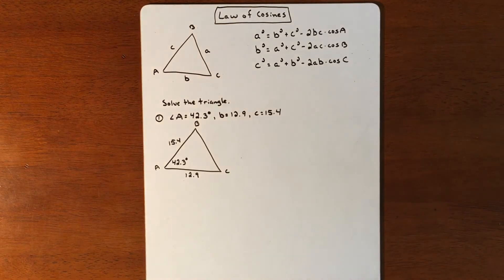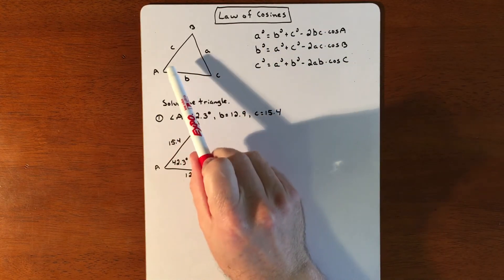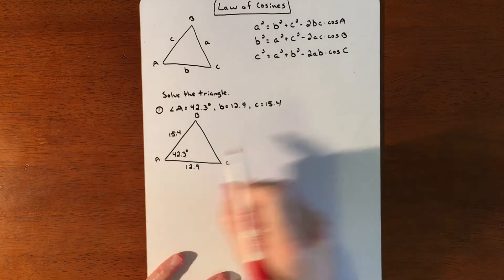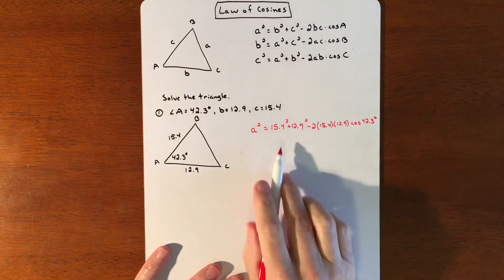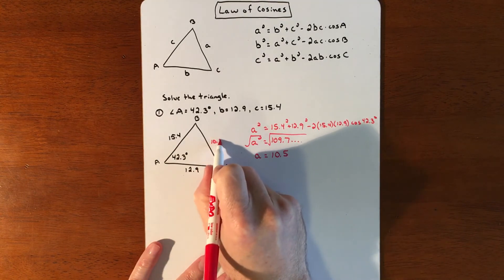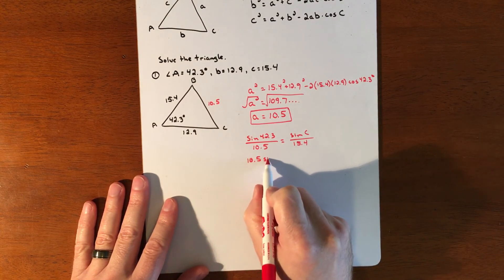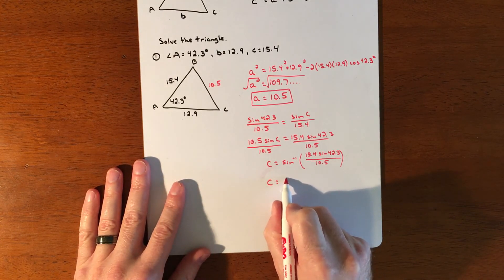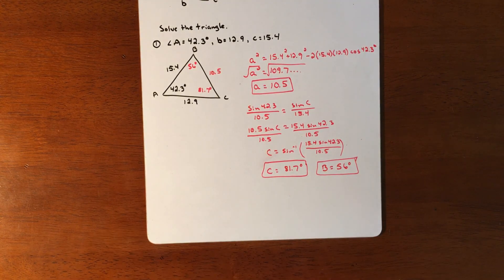Law of Cosines - Part 1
Using the law of cosines to solve all missing values of a non-right triangle.